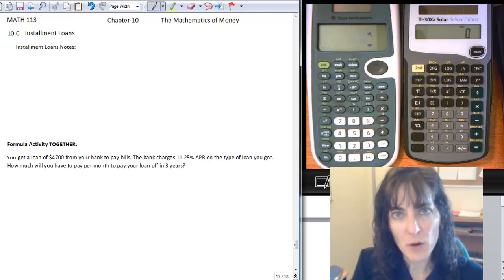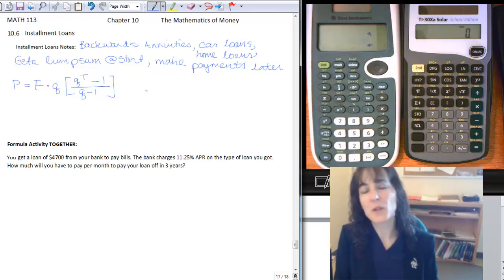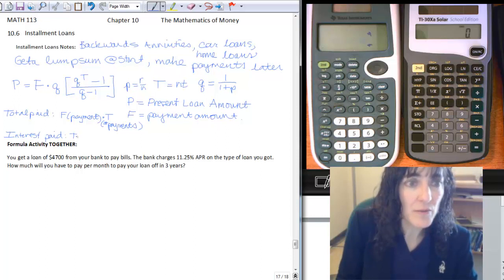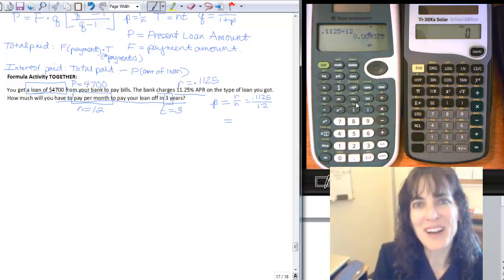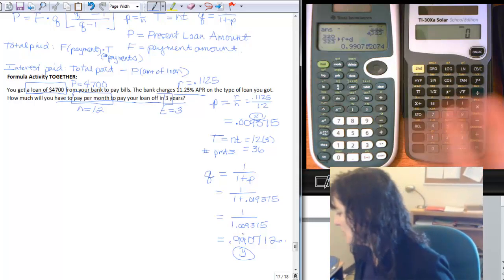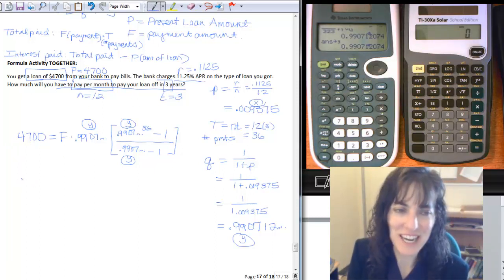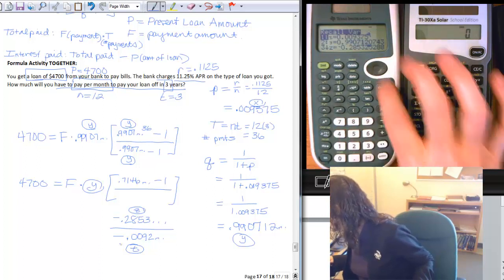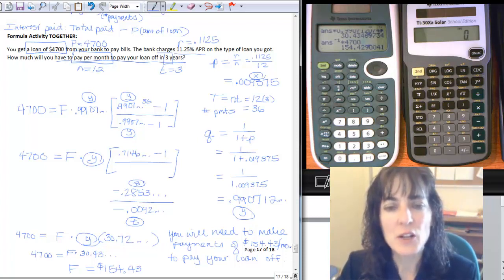Installment Loans: Introduction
Intro to Installment loans - using the formula